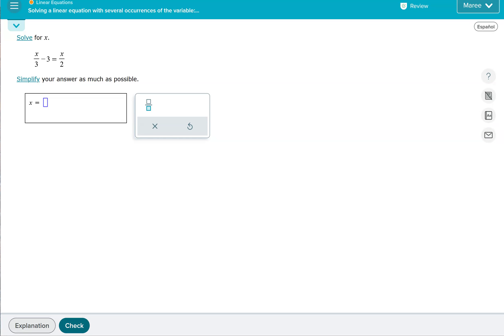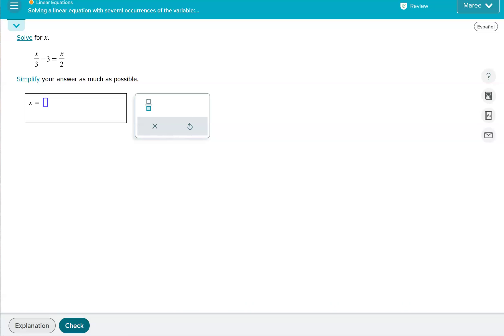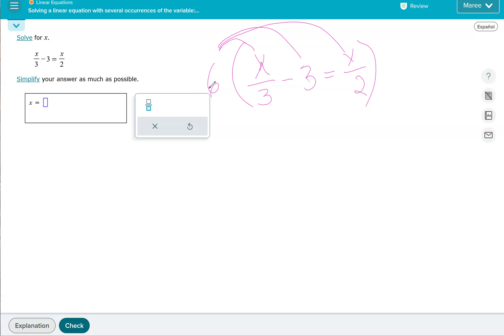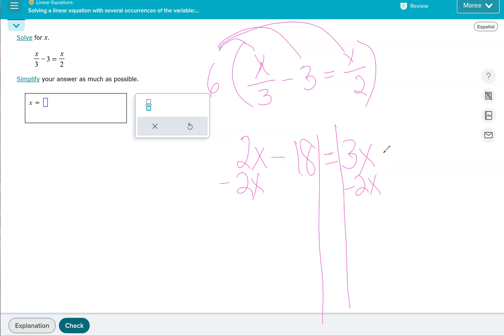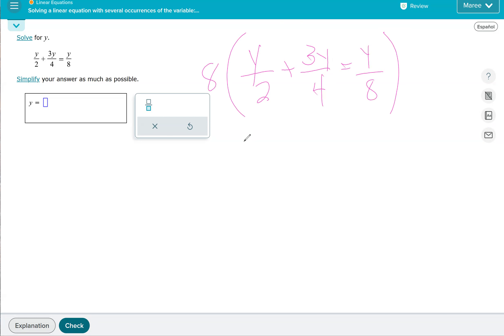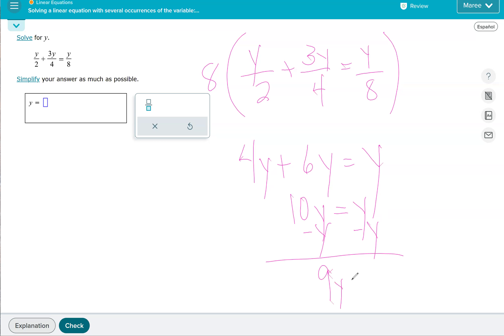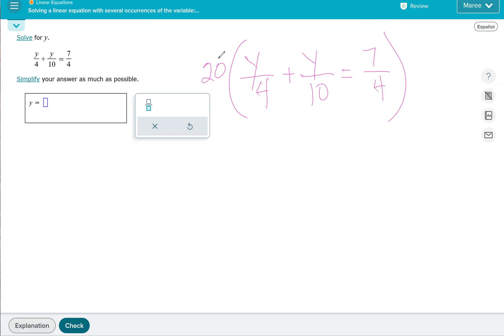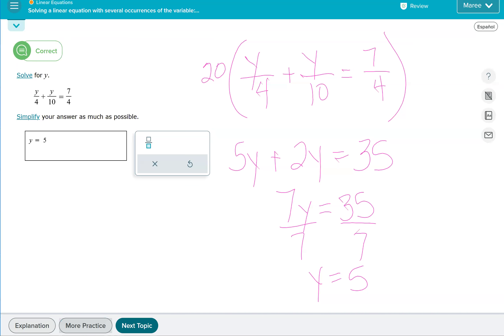Solving a linear equation with several occurrences of the variable: Fractional forms with monomial n